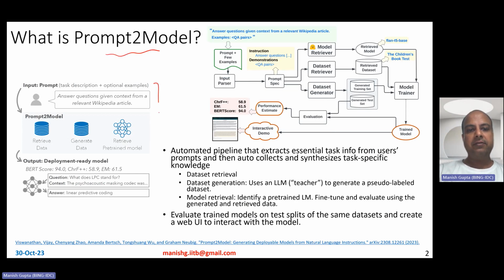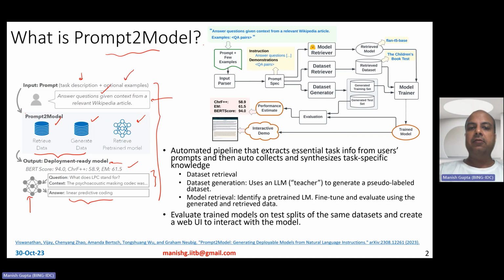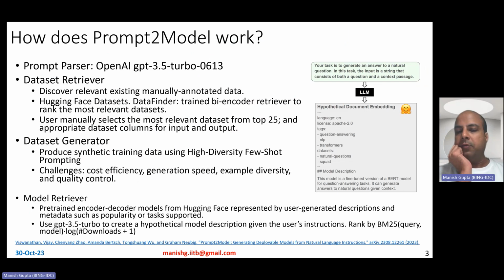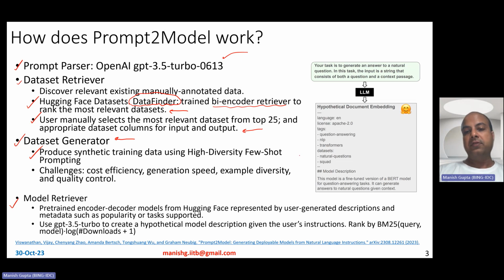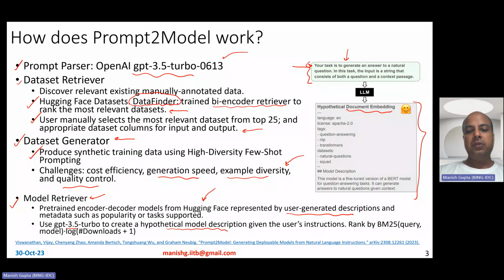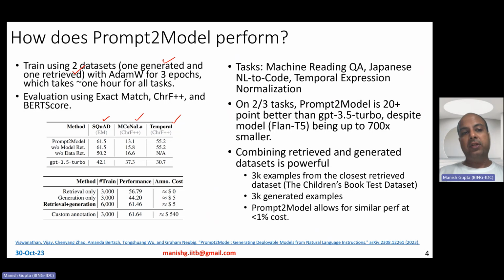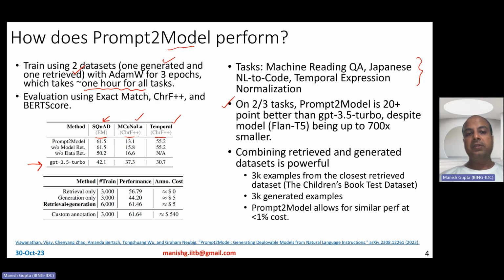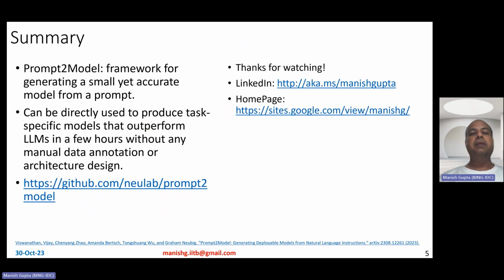Prompt2Model: How can I generate deployable models using prompt engineering?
Prompt2Model is a general-purpose method that takes a natural language task description like the prompts provided to LLMs, and uses it to train a special purpose model that is conducive to deployment. This is done through a multi-step process of retrieval of existing datasets and pretrained models, dataset generation using LLMs, and supervised fine-tuning on these retrieved and generated datasets. Given the same few-shot prompt as input, Prompt2Model trains models that outperform the results of a strong LLM, gpt-3.5-turbo, by an average of 20% while being up to 700 times smaller.

In this video, I will talk about the following: What is Prompt2Model? How does Prompt2Model work? How does Prompt2Model perform?

Viswanathan, Vijay, Chenyang Zhao, Amanda Bertsch, Tongshuang Wu, and Graham Neubig. "Prompt2Model: Generating Deployable Models from Natural Language Instructions." arXiv preprint arXiv:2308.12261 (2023).